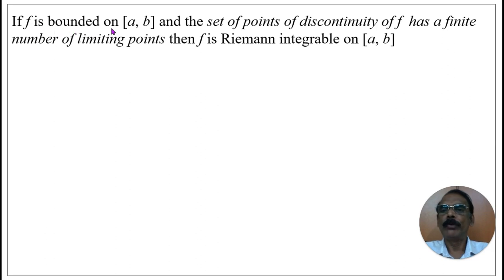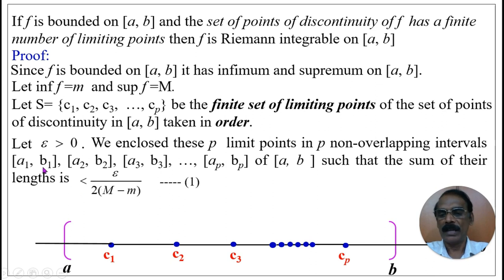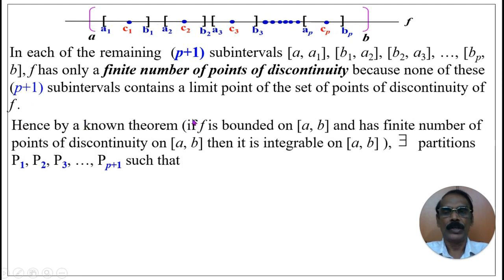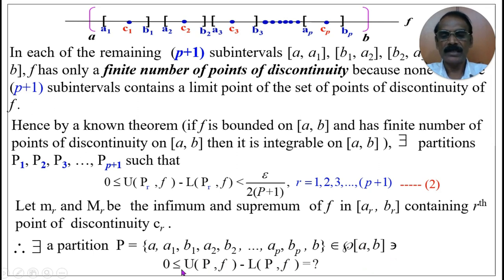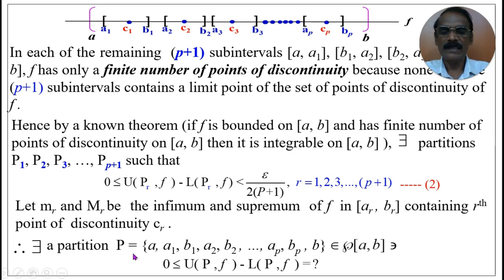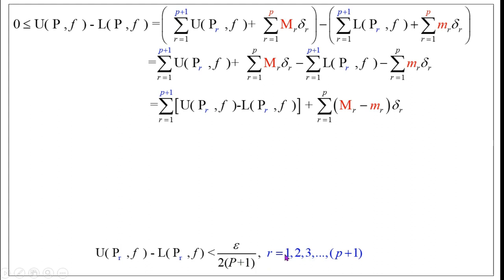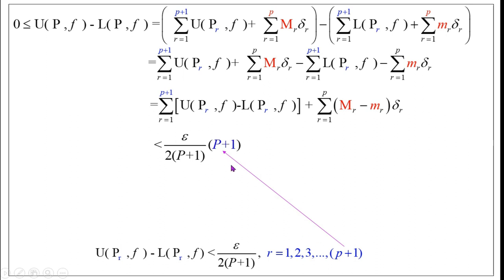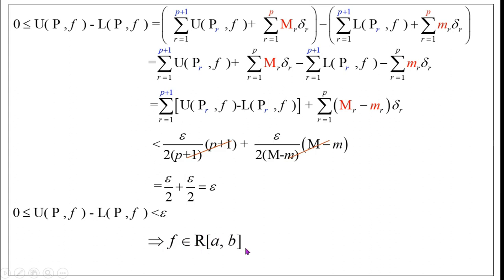f is bounded & set of points of discontinuity of f has a finite no. of limiting points is R[a,b]